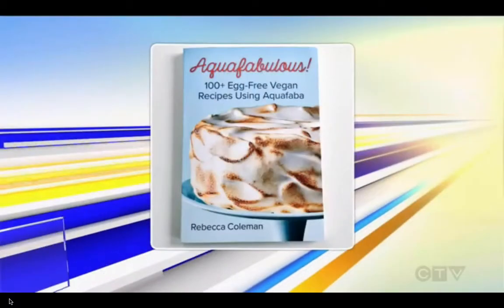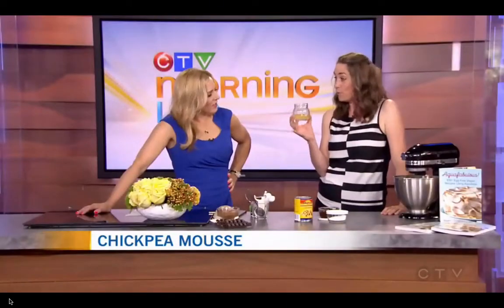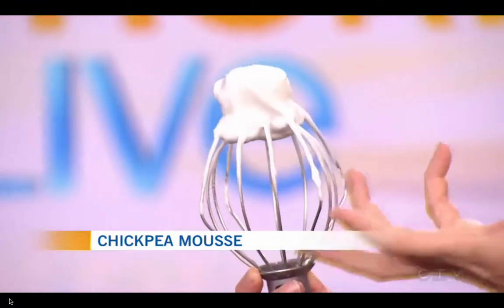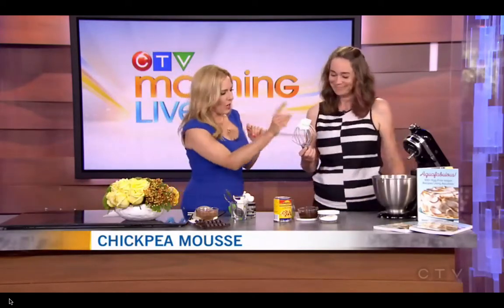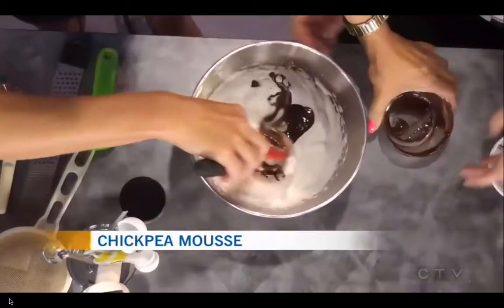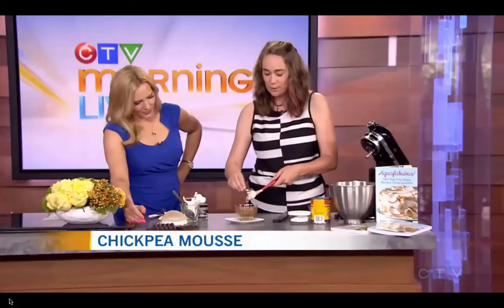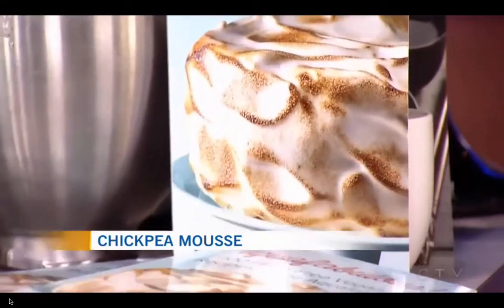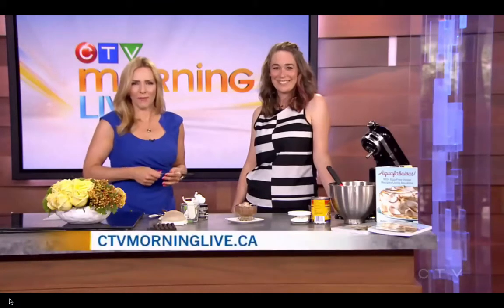Making Vegan Chocolate Aquafaba Mousse on CTV Morning Live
My recent guest appearance on CTV Morning Live, making a vegan Aquafaba  Chocolate Mousse!